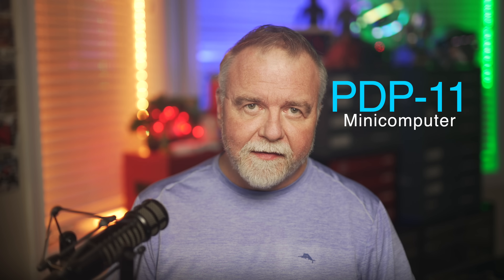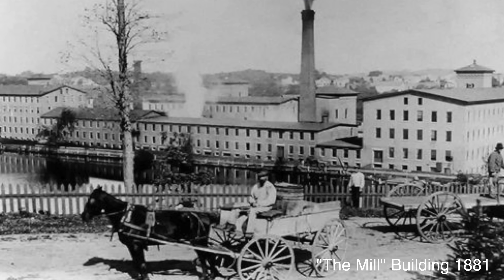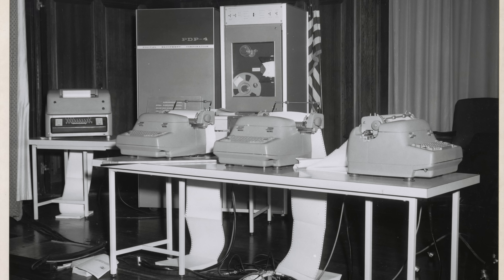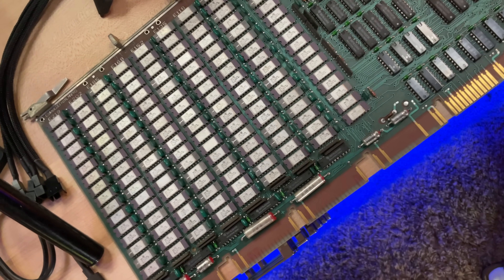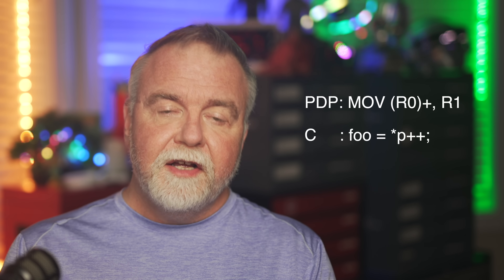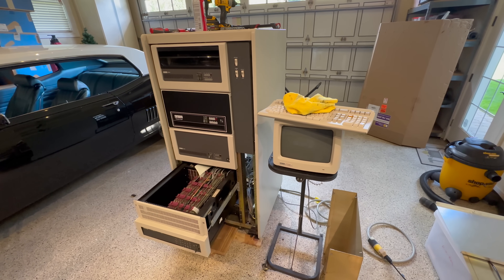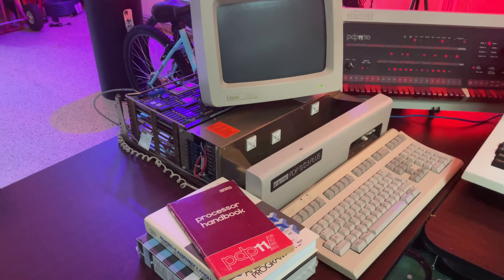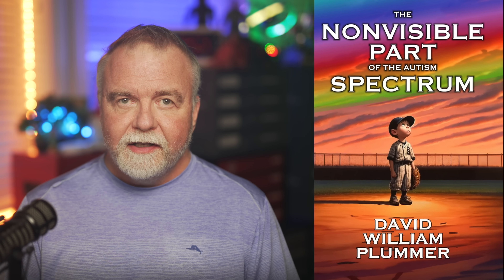From Core Memory to the Internet: Amazing History of the PDP-11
Dave takes you on a journey from core memory to PDP-11 that hosts its own Internet homepage, along with a history of DEC itself.

Thanks to Curious Marc and the Facebook PDP-11 group for the PDP-11 footage/images!